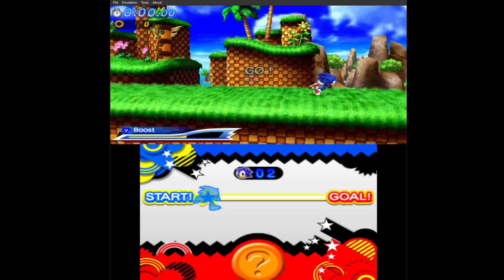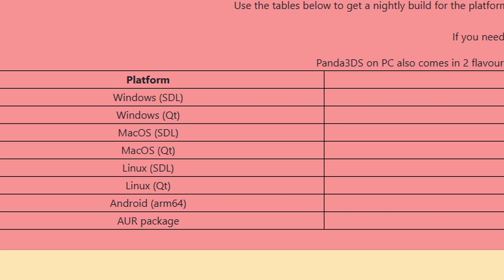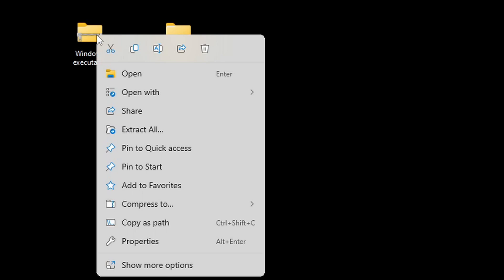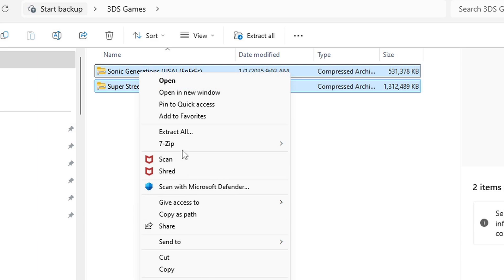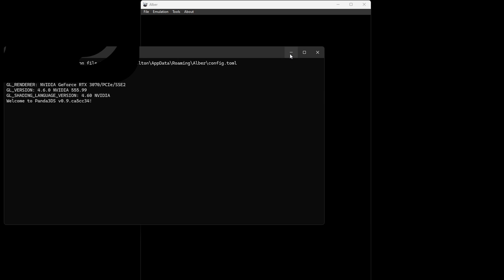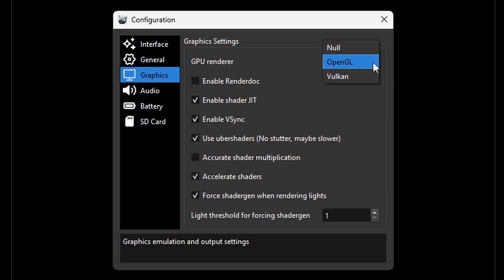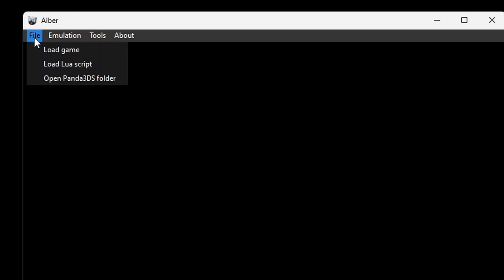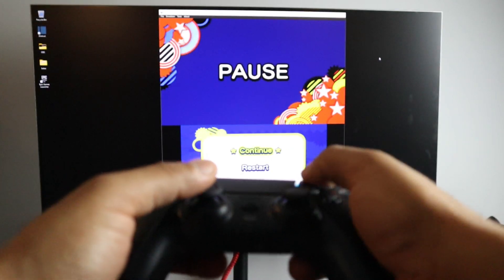3DS Emulator Panda3DS Setup Guide 2025